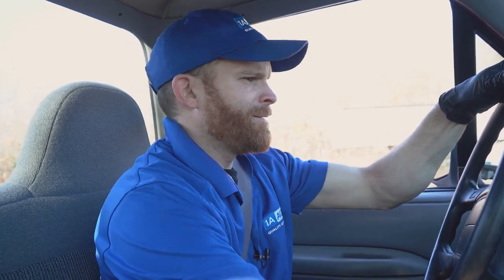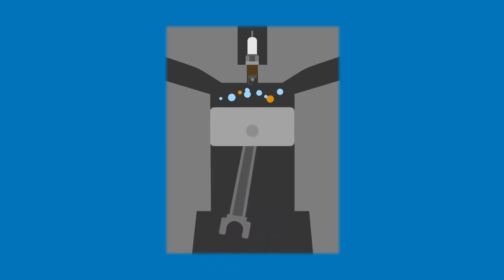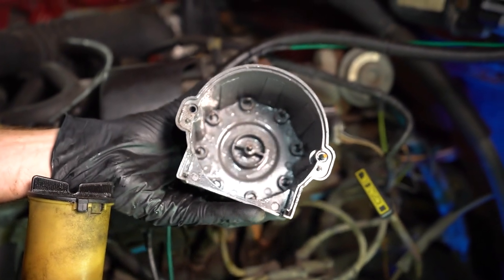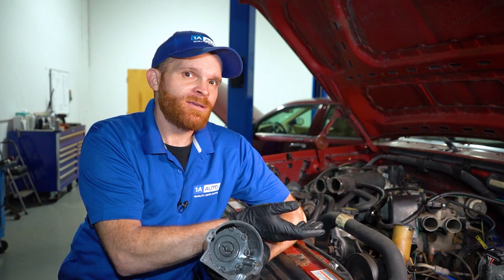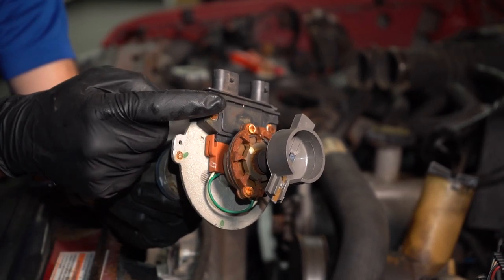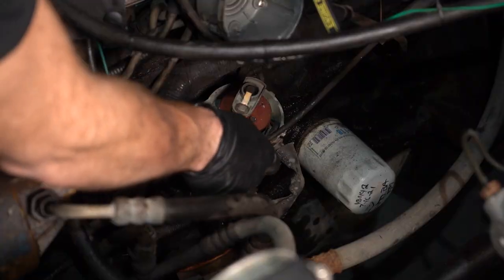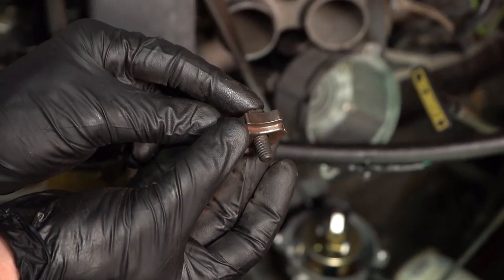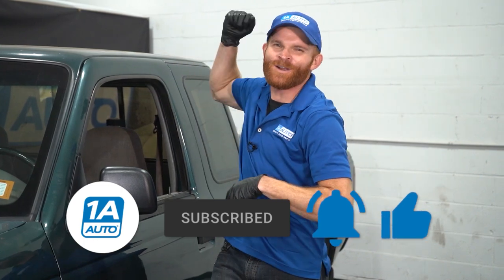F-150 Not Starting? You Can Replace the Distributor and Ignition Coil Yourself With These Easy Steps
Engine not starting? Len is here with some easy steps to diagnose a distributor ignition system, with tips on replacing parts that need it! If your car or truck uses a distributor and rotor ignition system, there are a few simple things you can do to find the problem. Then you can replace the bad part yourself with our easy steps that will apply to most vehicles!